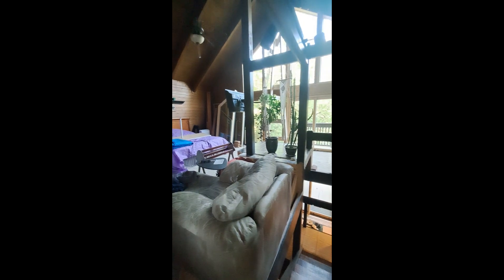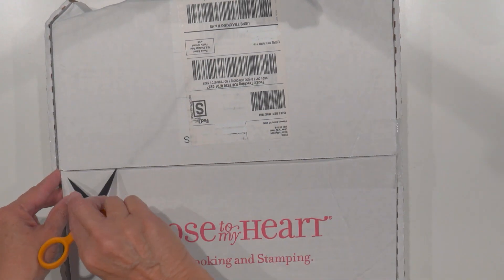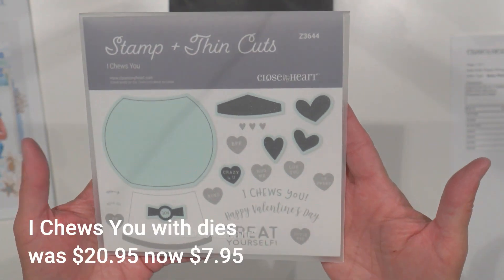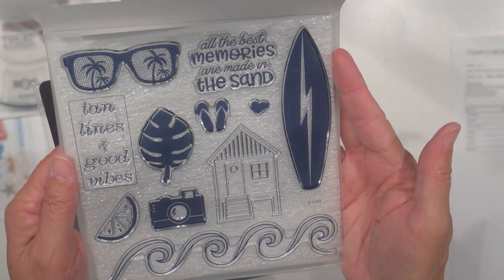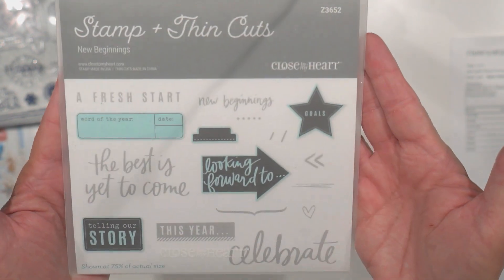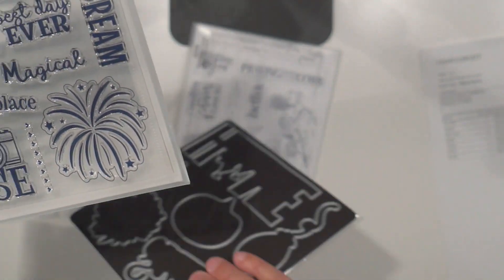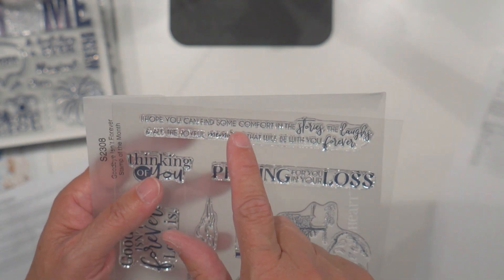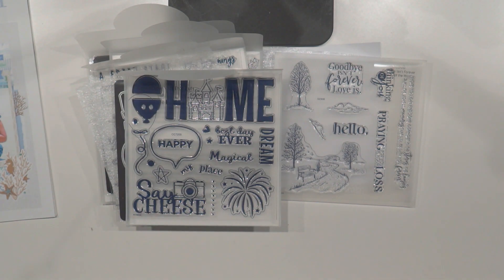CTMH Clearance Stamp Haul | Aug 2023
Woohoo! Look at the stamp sets I just ordered from Close to My Heart. The clearance sale is still going on. I think these will be handy for cards and scrapbook layouts.